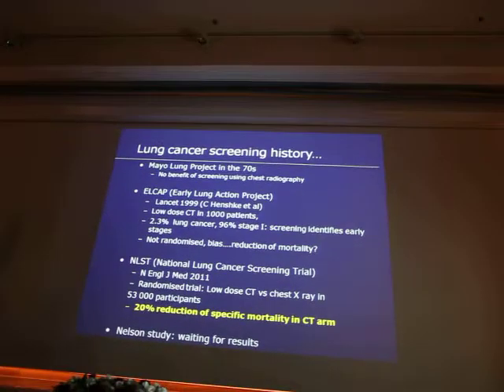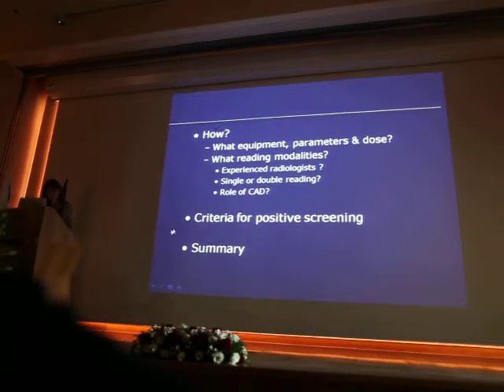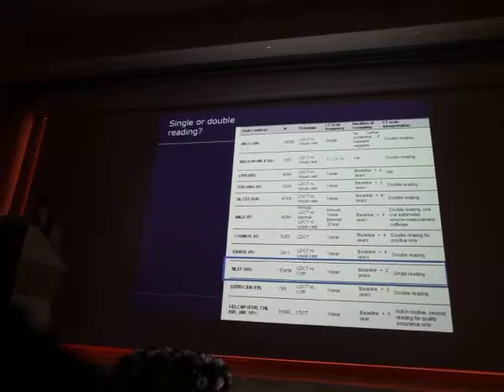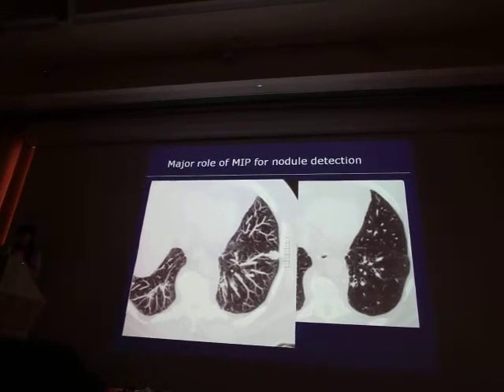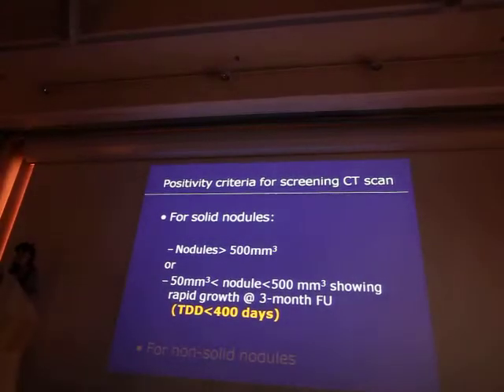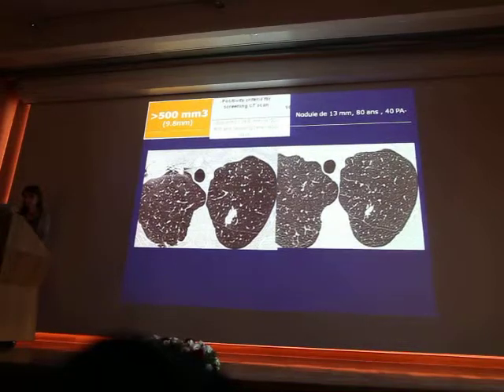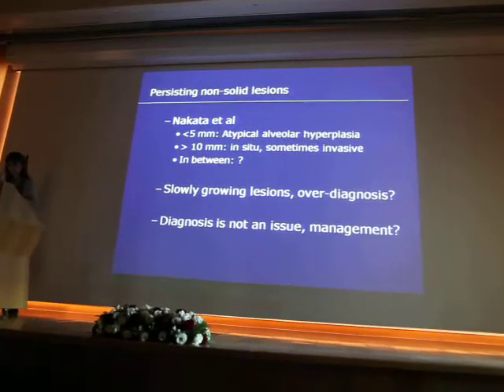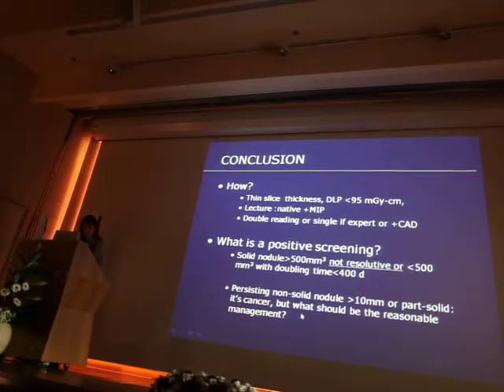Lung Cancer Screening - Marie Pierre REVEL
6th FRANCE-ISRAEL REVIEW COURSE in RADIOLOGY
Specialty : CHEST
Speaker : Marie Pierre REVEL
Year : 2013.